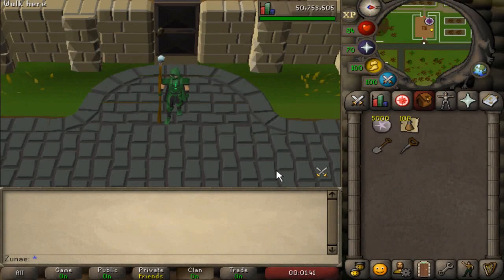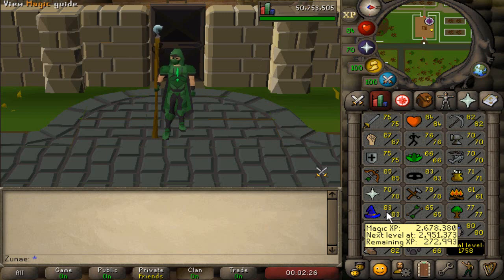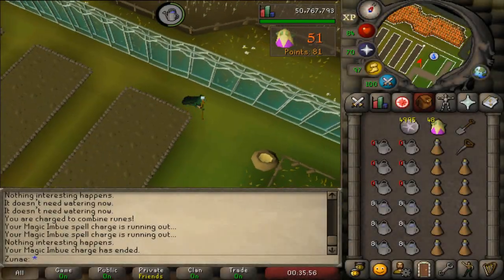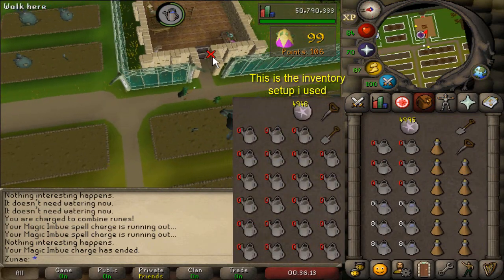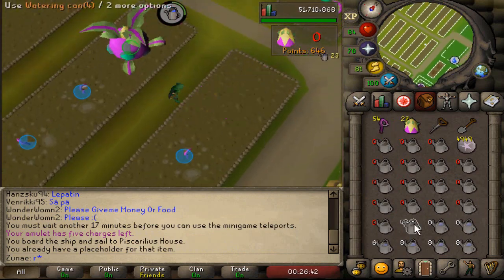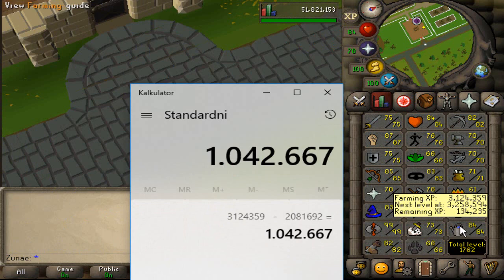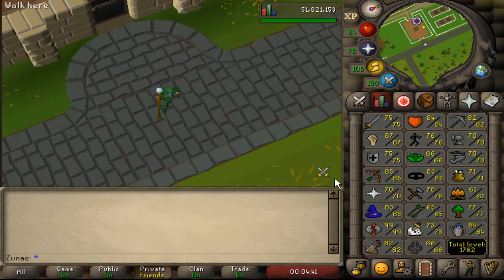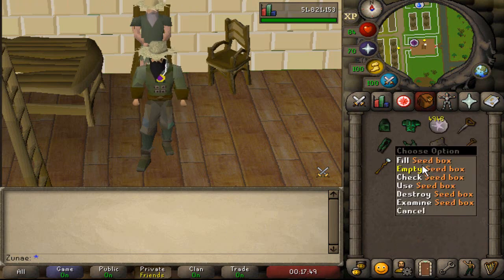10 Hours of Tithe Farm (OSRS)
Welcome back to another 10 hour loot video this time for Tithe farm. I have not had alot of time to play osrs much lately, thats why this video took so long.